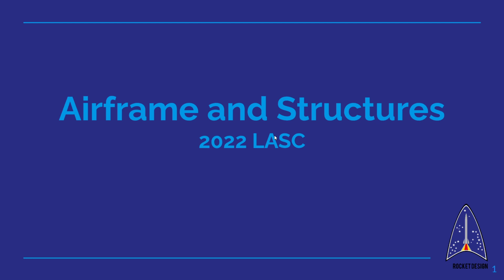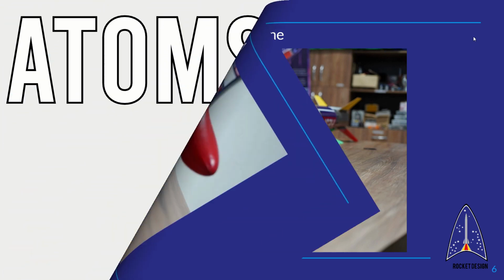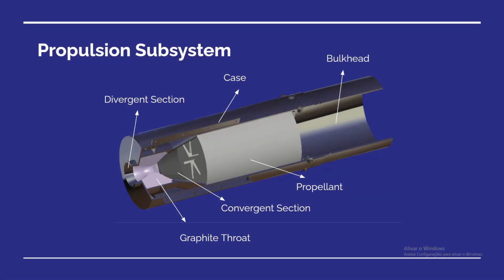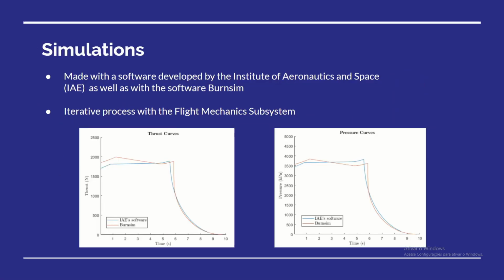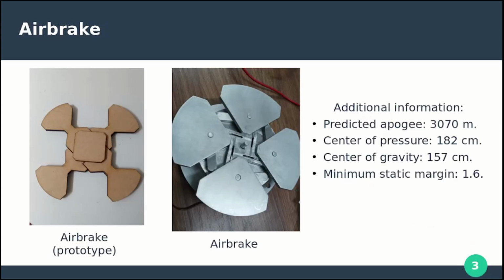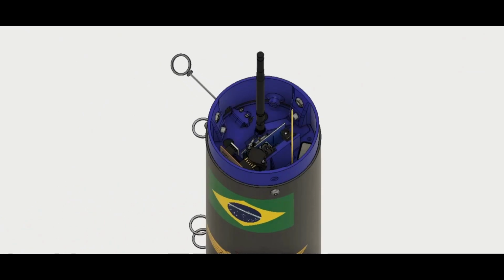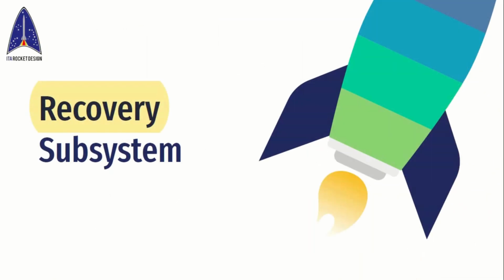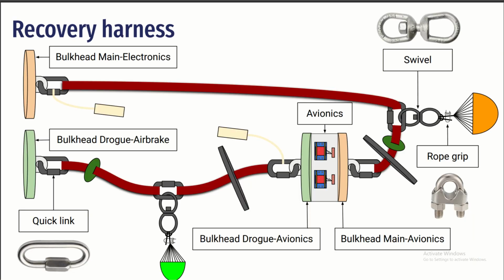Production Readiness Review - Team 32 - 2022 LASC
2022 LASC - Production Readiness Review Video

Team 32 - ITA Rocket Design
ATOMS II
3 km – Solid Motors